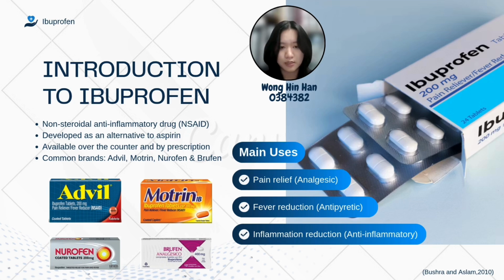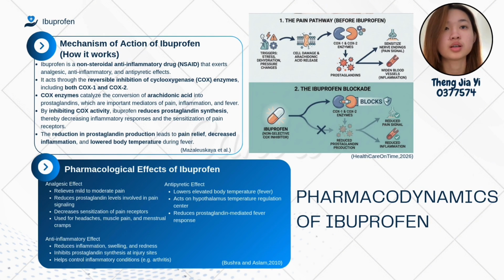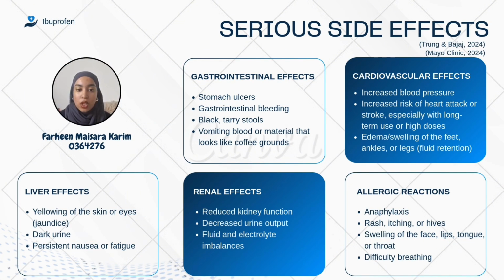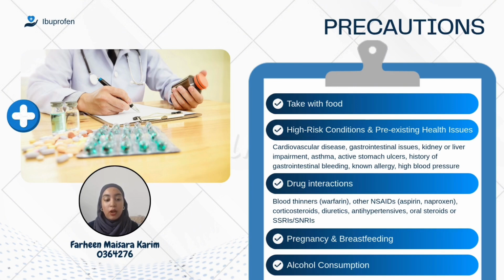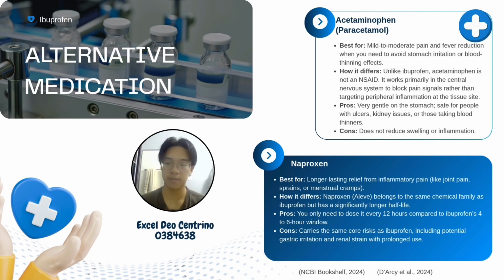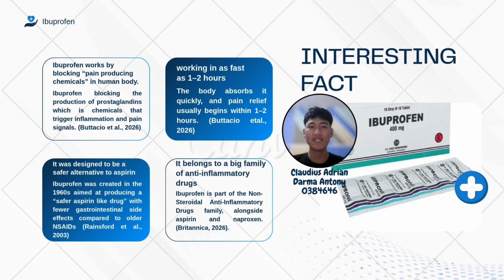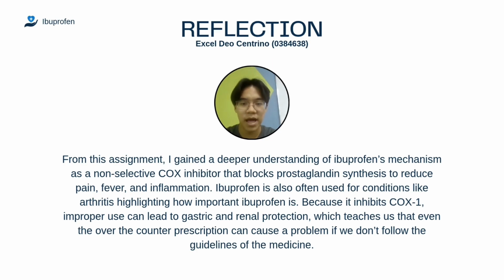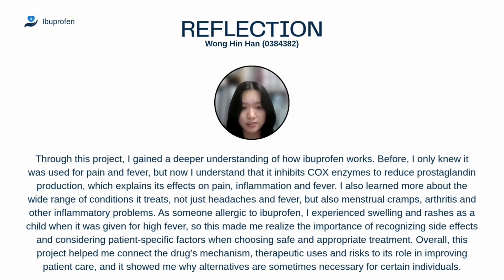Group 2: Ibuprofen